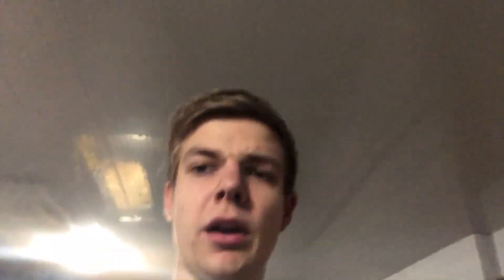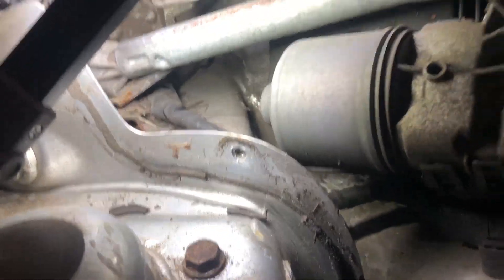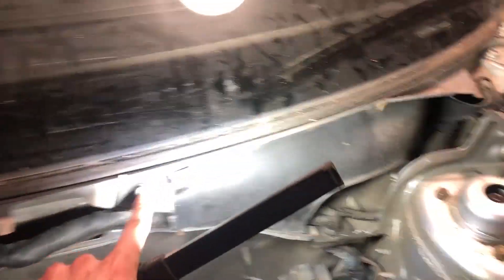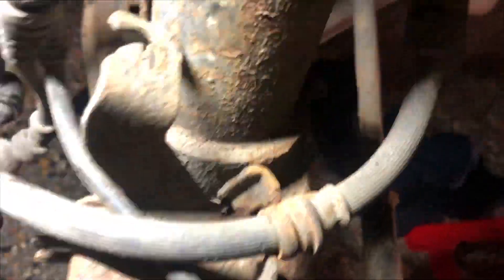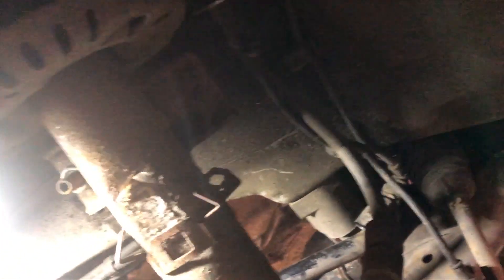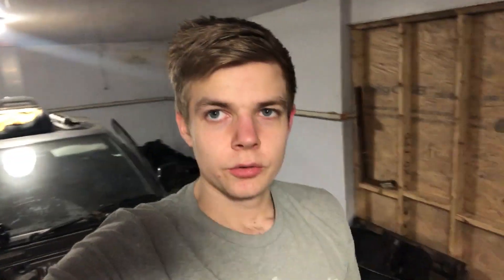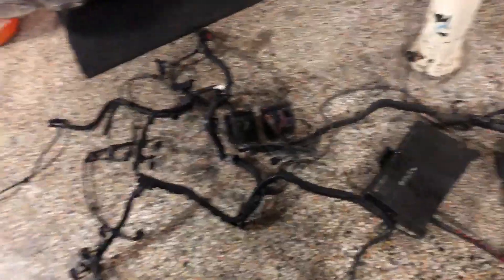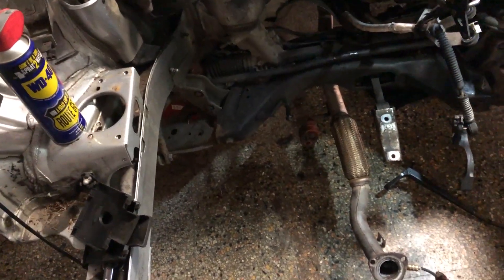Removing the Polo Engine Loom ready for 1.8T conversion!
Removing whats left of the engine loom from the 1.2 and getting the bay ready for the 1.8 conversion